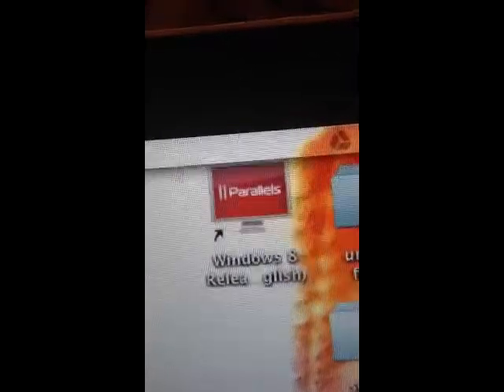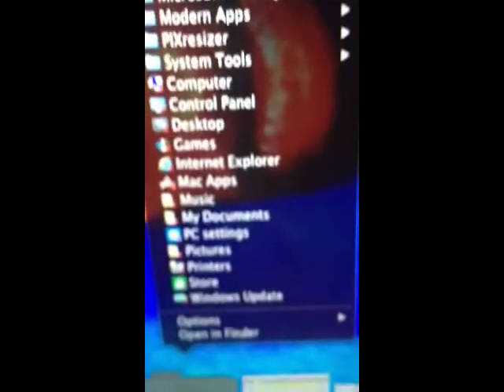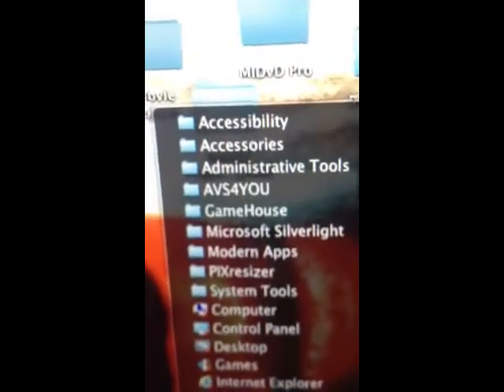My Edited Video